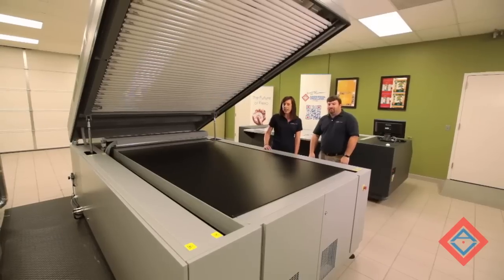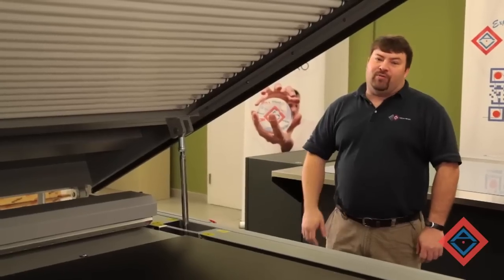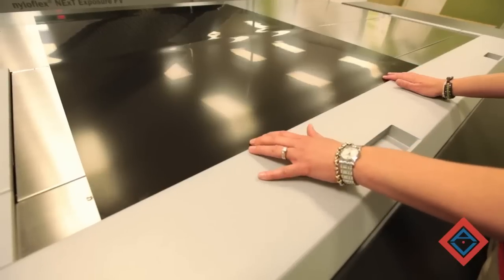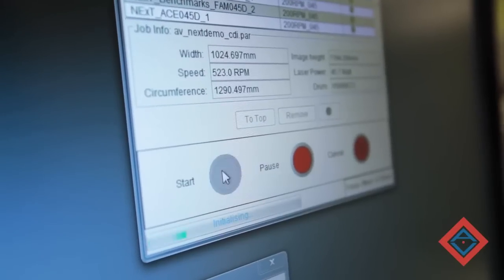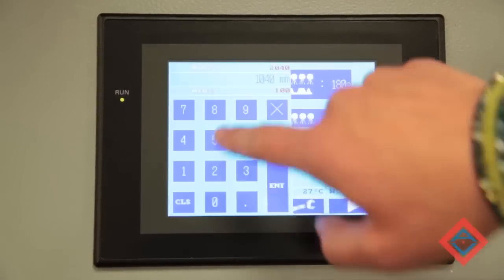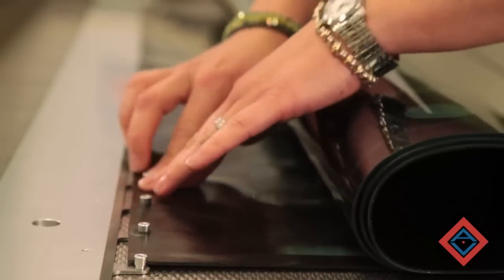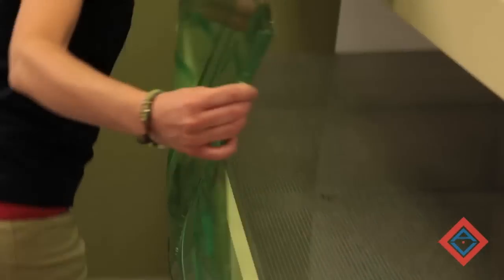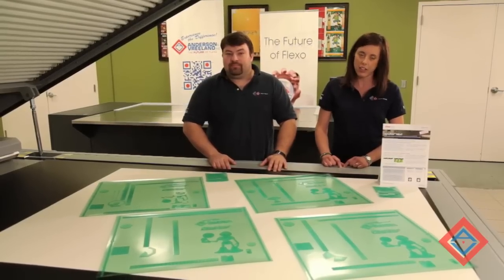Digital Flexo Platemaking using Flint Group's nyloflex NExT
Jessica and Randy take time at the Flint Lab in Charlotte, NC to explain how to make a plate using the Flint Groups NExT Technology. During the process they use a ESKO CDI, the F5 NExT Exposure Frame, and the F5 Processor.